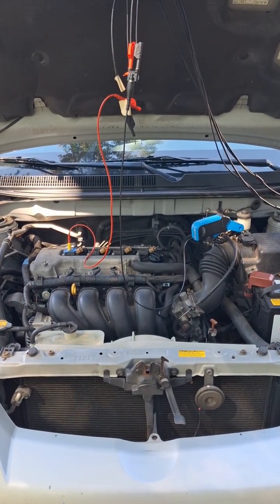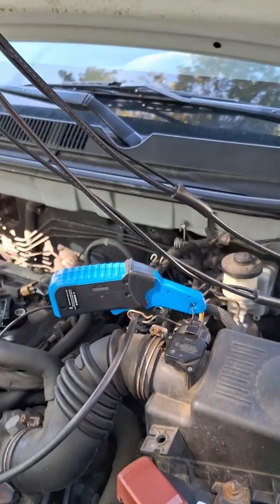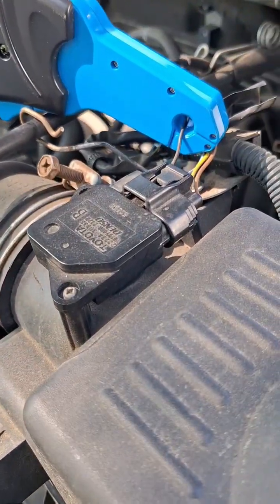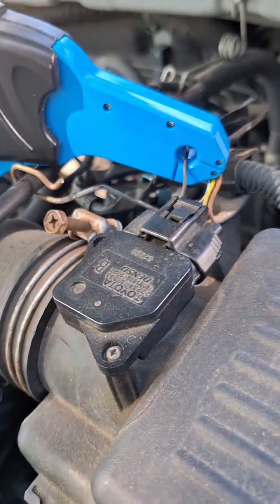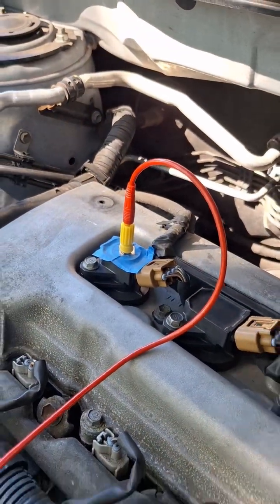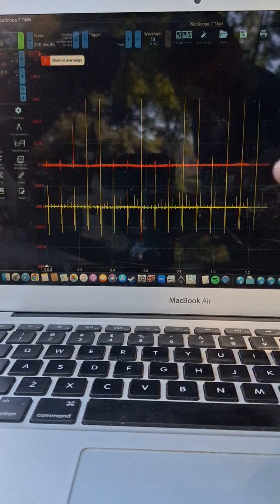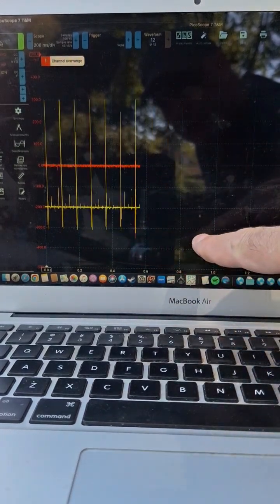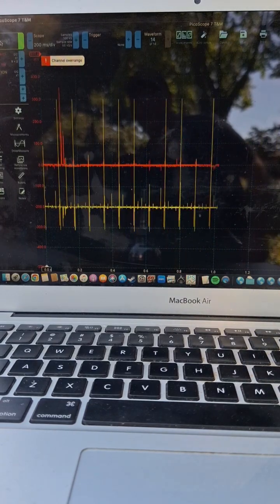Mass Air Flow Sensor (MAF): Flow Does Not Change Current.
Current to MAF sensor is 45 milliamps with Ignition ON. This does not change once engine is started or when air flow (RPM) increases. Amp Clamp on B+ wire of harness.

This sensor also measures intake air temperature (IAT).

Normally, the MAF signal wire is used to measure mass air flow. The signal can be a variable voltage like this MAF sensor or a Frequency/PWM signal.

The Ignition Signal is showing up on the current waveform. The lines were close and are capacitively coupled. This does not affect interpreting the Waveforms.

According to certain sources, the current used by MAF should not vary with air flow. Other sources state that it should. The MAF electronic circuitry does vary current to a hot wire, but that is internal to a unit that uses a fixed amount of current (or power).